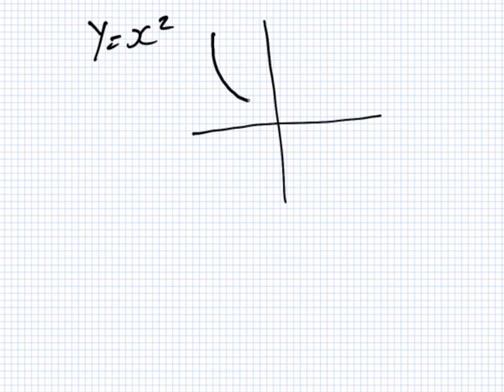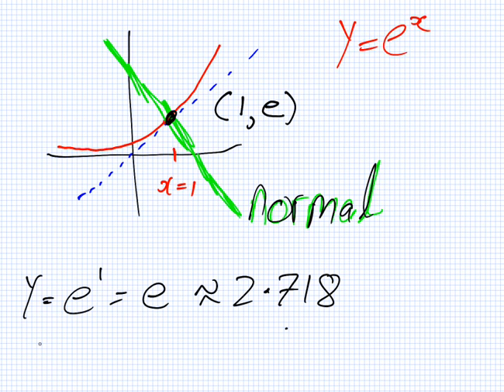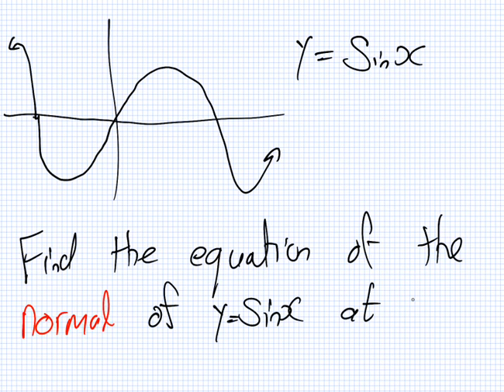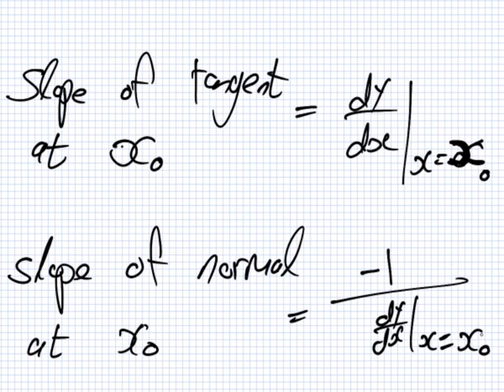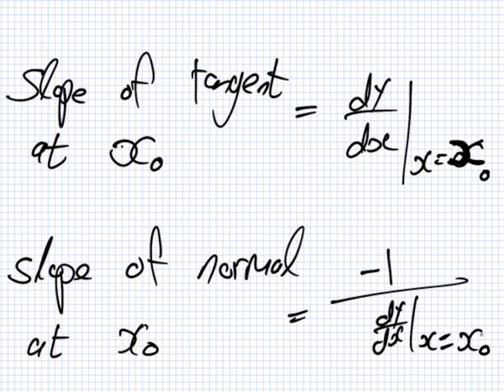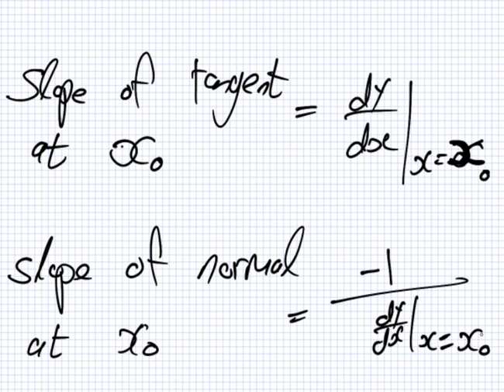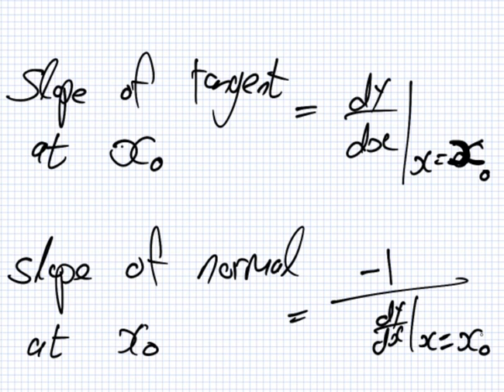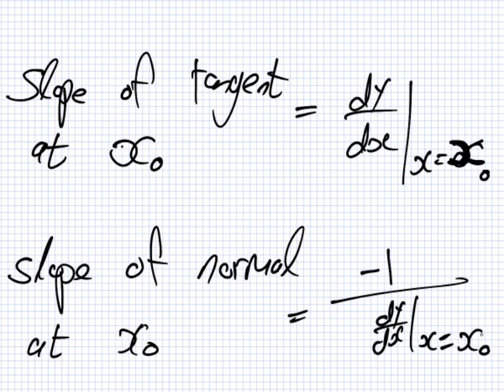Tangents and Normals